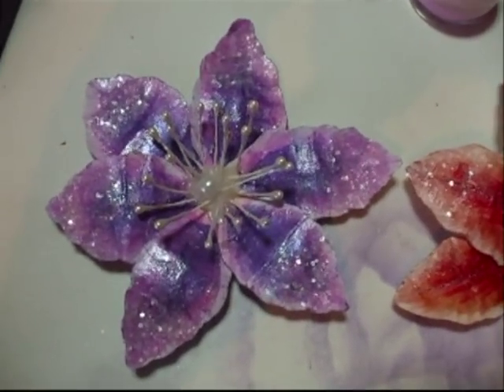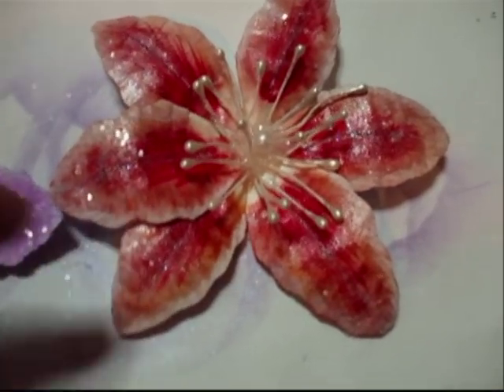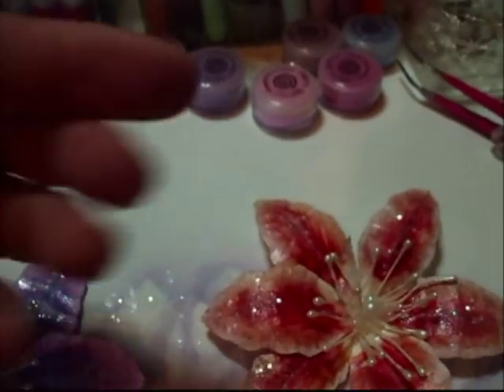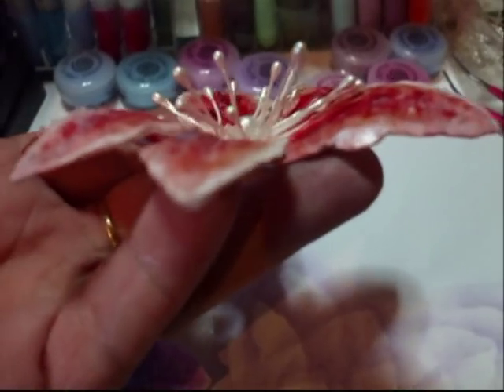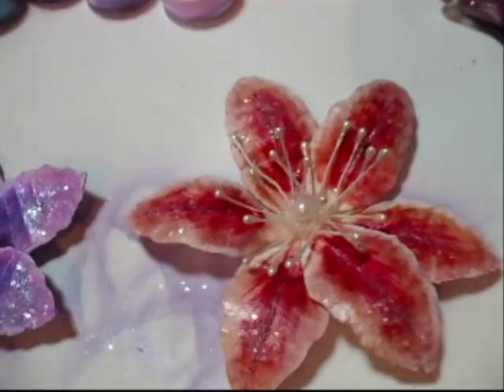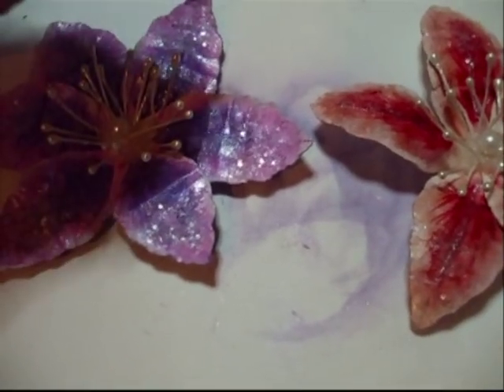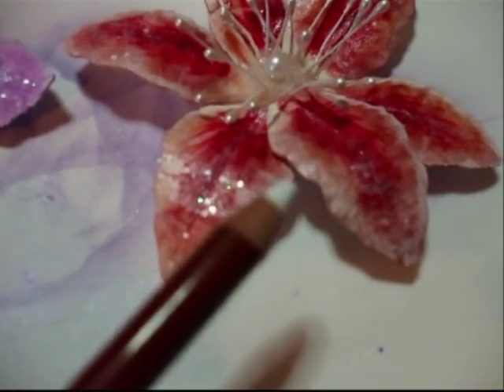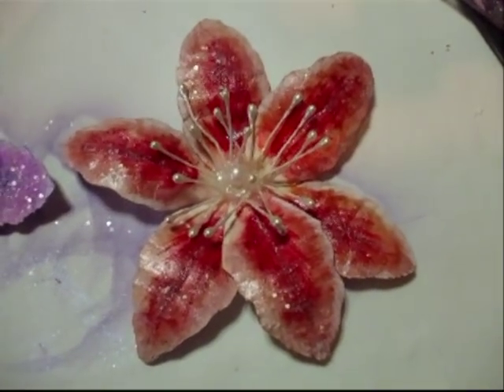NEW Tiger Lily Flower - jennings644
Let me know if you would like a tutorial on this new flower :)